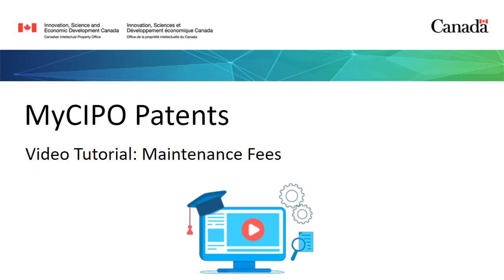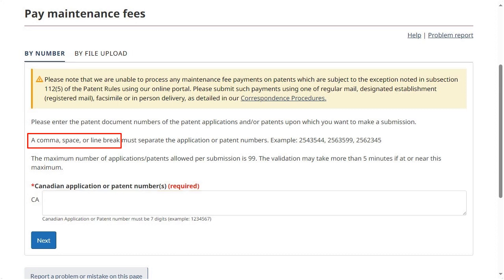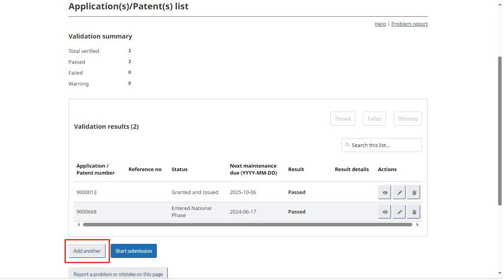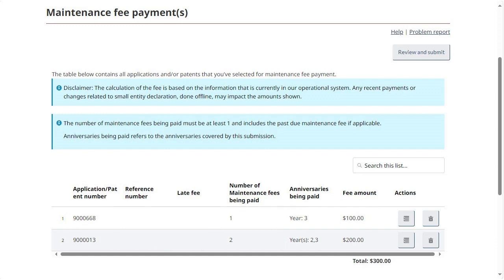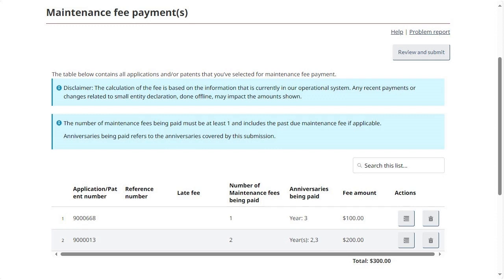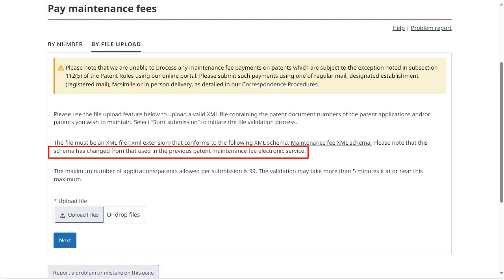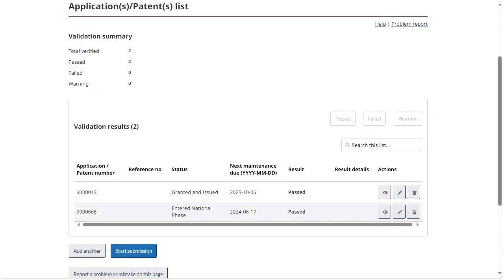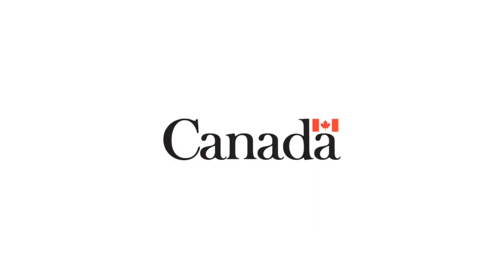MyCIPO Patents: Maintenance Fees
A video tutorial showing how to pay maintenance fees using MyCIPO Patents.

By number: 00:27:75
By file upload: 02:46.21